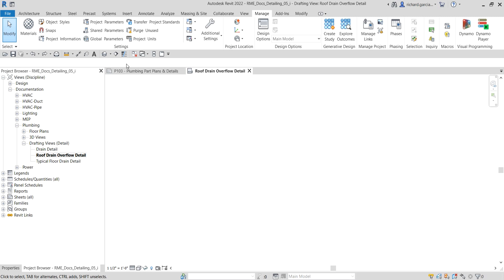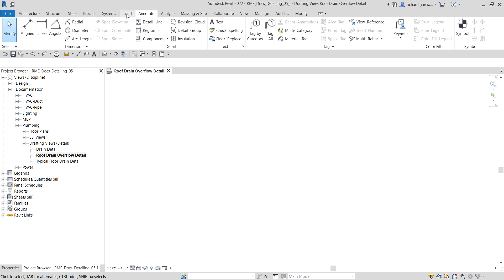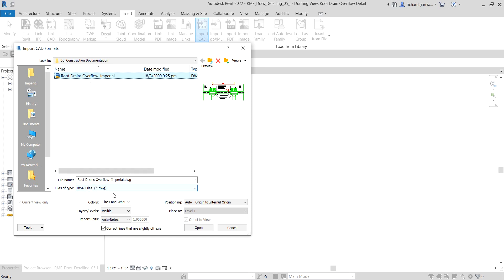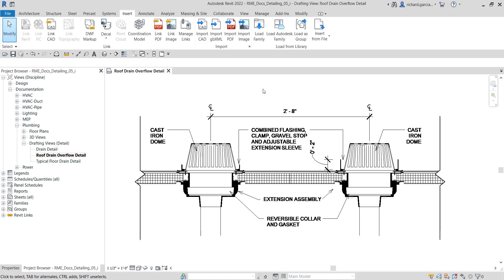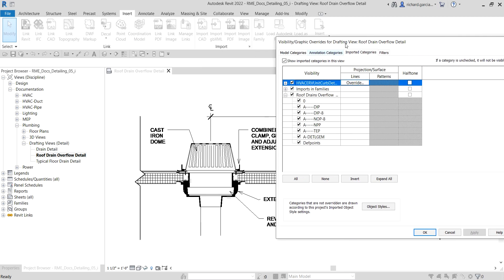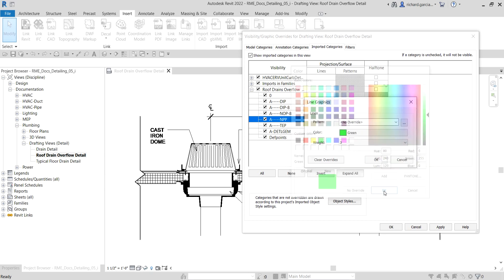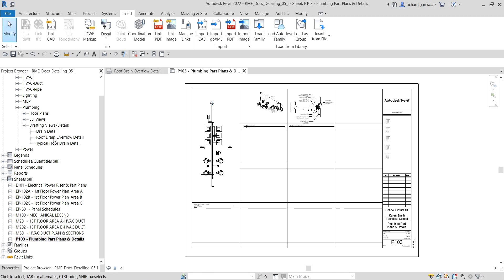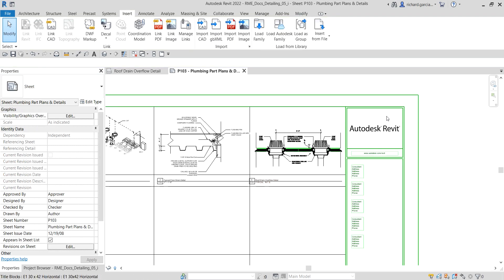REVIT MEP 2022 - DOCUMENTATION - 56 IMPORT CAD DRAWING